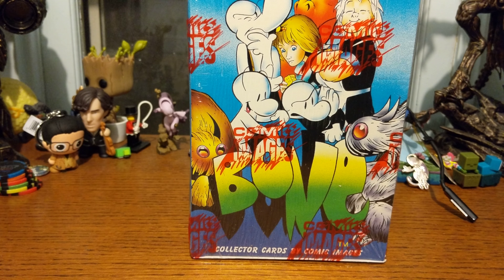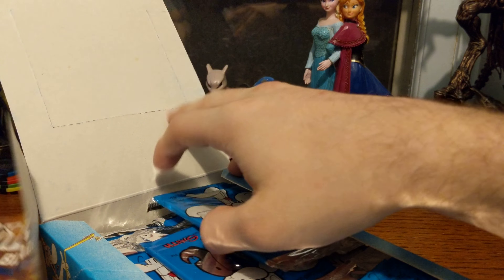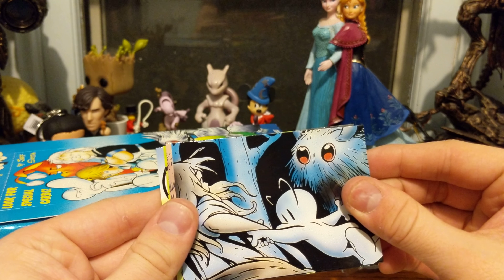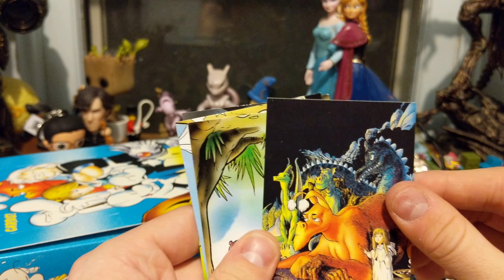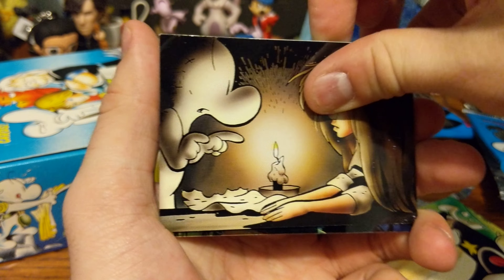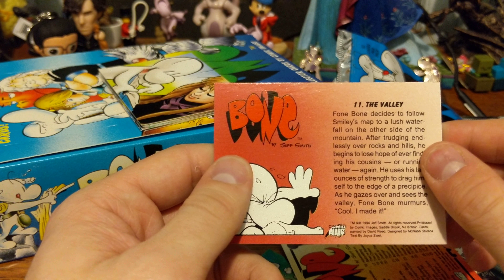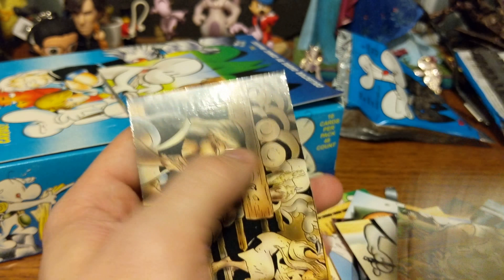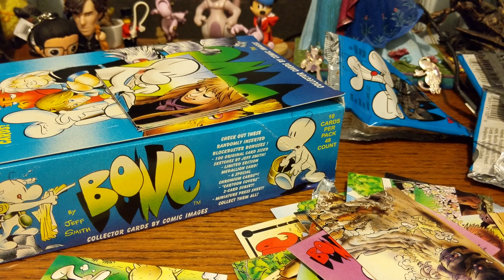Bone Collector Cards Booster Box Opening Part 1/12 (Uncollectable #167)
I love Bone by Jeff Smith. And I actually managed some cool stuff out of this box.